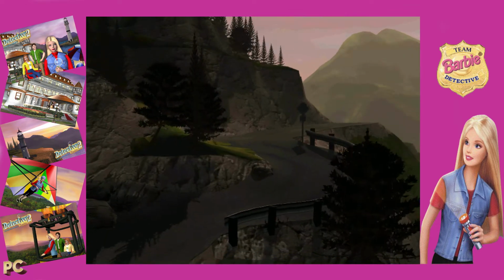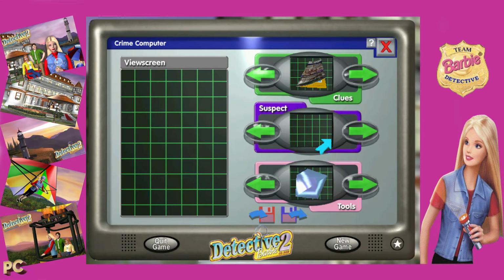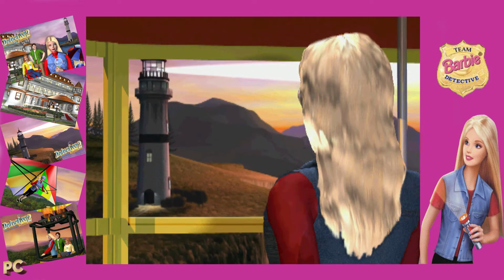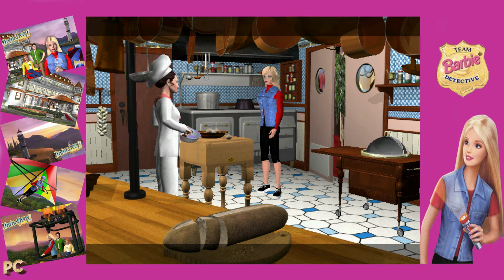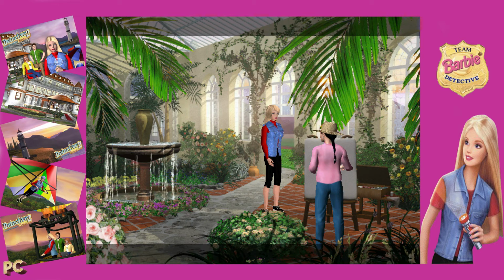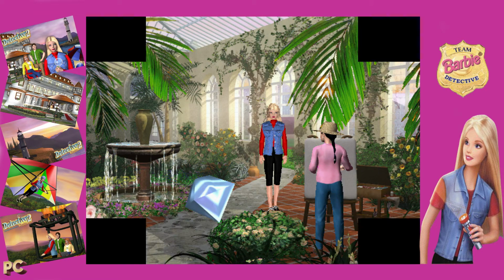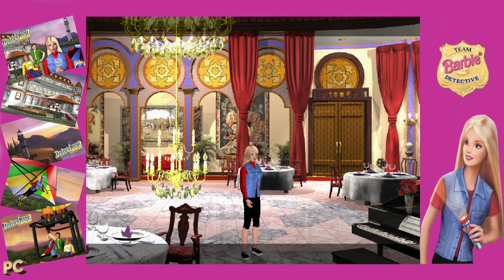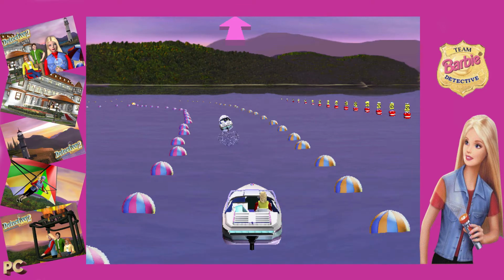Detective Barbie 2 Vacation Mystery - Win XP Walkthrough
Join Detective Barbie on a mysterious vacation of a beach resort full of secrets and surprises!
Barbie, Ken, and whiz Kelly decides that it's time for a little time off from their usual crime-solving lives. That doesn't last long, however, as the team finds a new mystery as soon as they arrive at their vacation destination the inn at Lighthouse Cove. It seems that some antique jewels have been stolen from the historic hotel. Barbie and her friends volunteer to investigate the mystery and solve the crime.